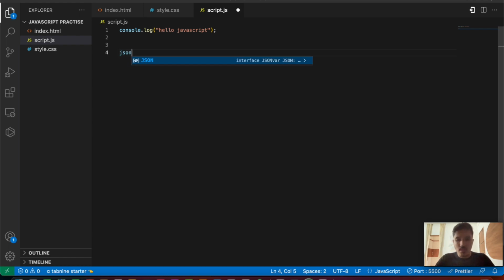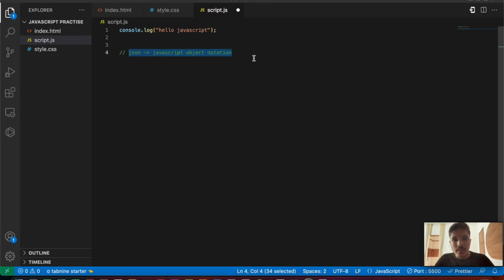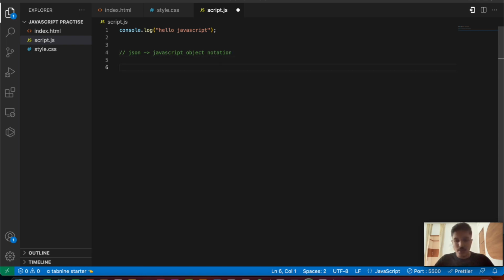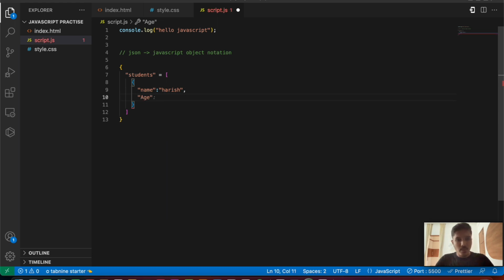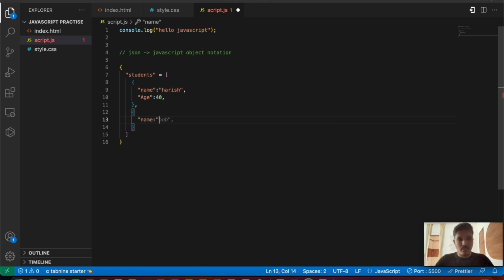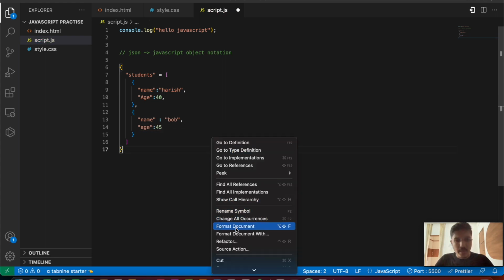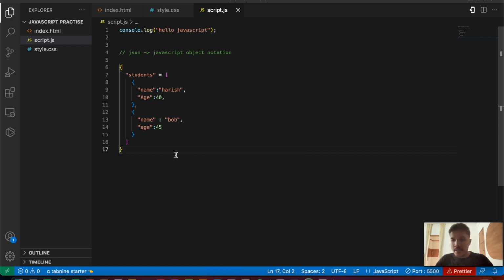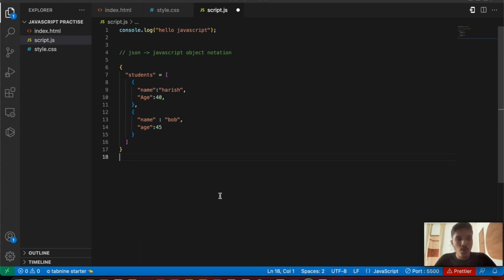JSON in JavaScript | JSON Tutorial | Complete JavaScript Tutorial for Beginners | Tutort Academy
Struggling to understand JSON in JavaScript? This video will teach you everything you need to know about JSON. We'll explain exactly what JSON is, how it works, and the different types of data it can store. We'll also show you how to read and write JSON in your JavaScript code. This video is the perfect starting point for any beginner looking to learn more about JSON.

So grab your laptop and get ready to dive in!

🔹About us: -